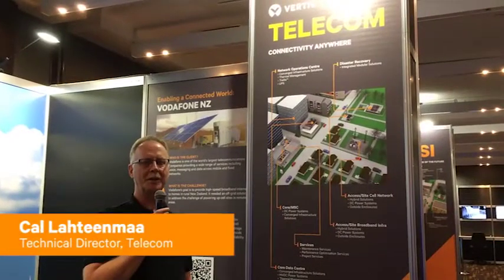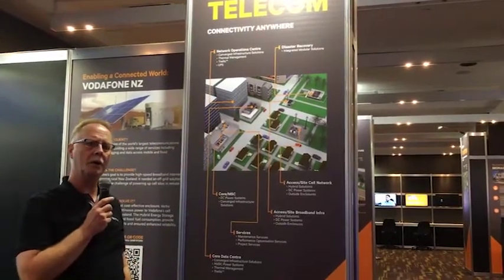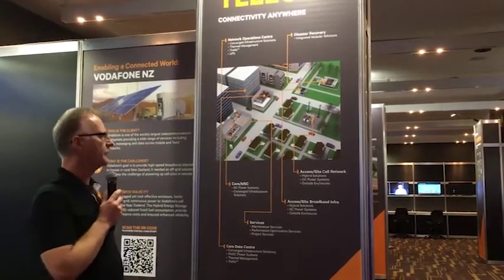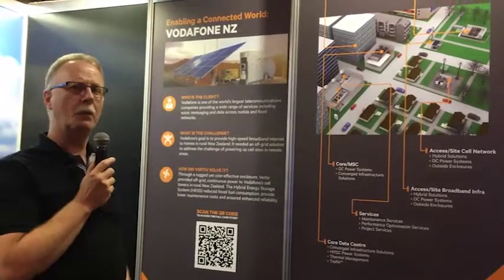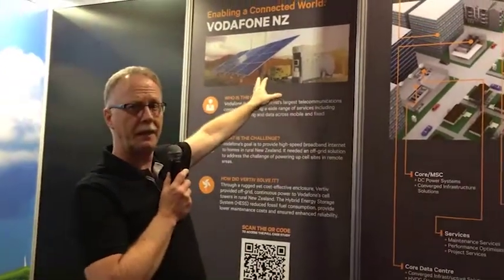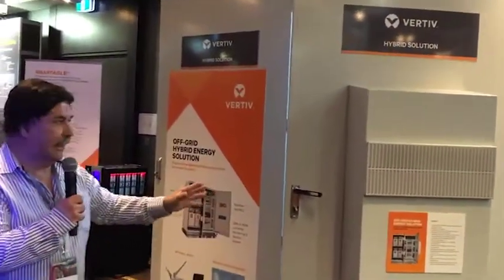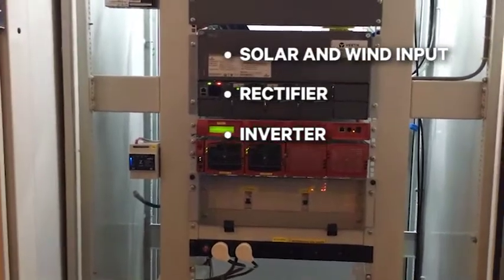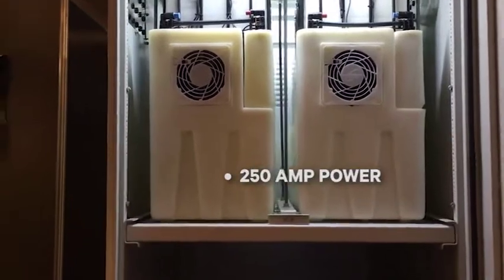Enabling a connected world: Vertiv in the telecom space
Vertiv’s Off-Grid Hybrid Power System for telecom networks provides backup power requirements to the remote site equipment. It monitors the state of the batteries and automatically controls the generator operation. The solution is designed to meet harsh environments.